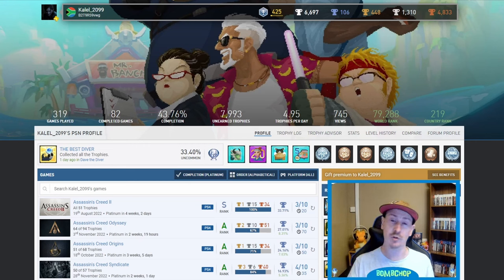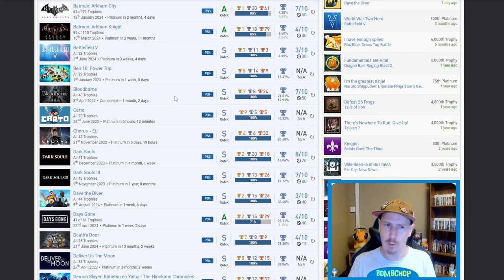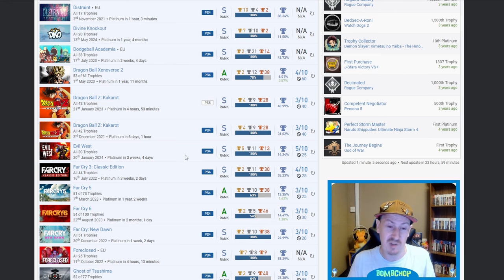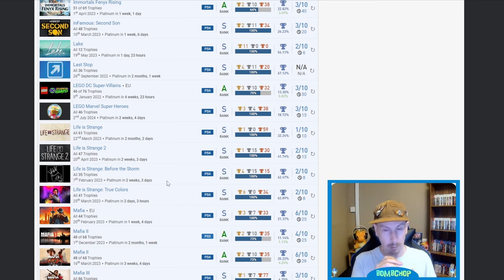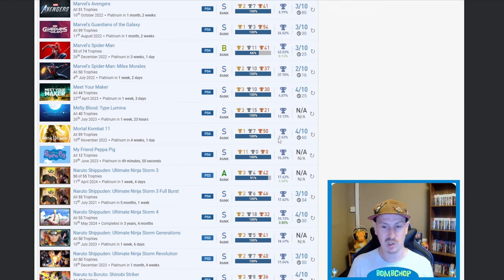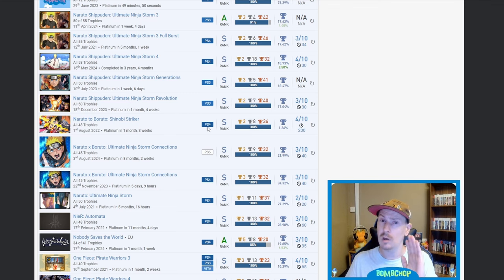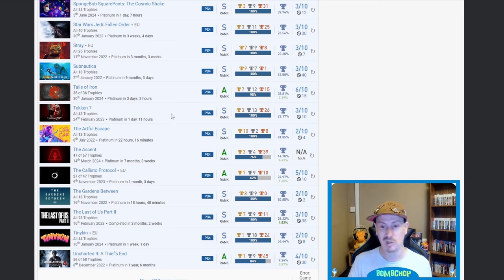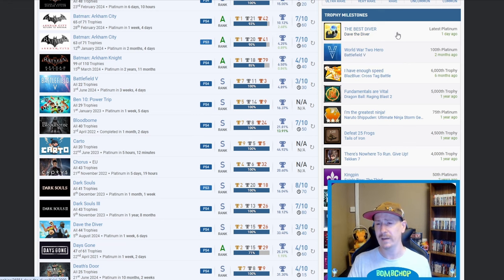SUBSCRIBER Trophy List Review #8 - Anime, illness & Upgrades!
In this video, I review the trophy list of Subscriber and epic gamer, Kalel_2099 and all of their Platinum Trophies, some of which I'm extremely jealous of.

Huge thank you to Kalel_2099 for nominating their PSNProfile for the review and thank you very much for checking the video out.